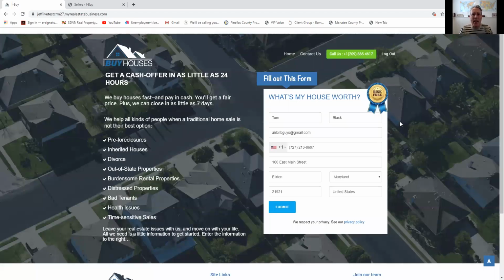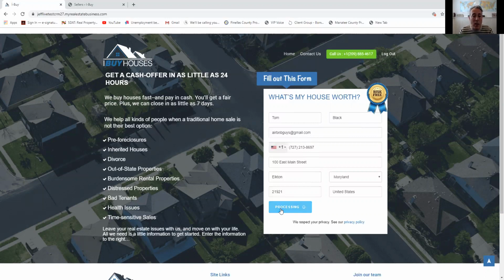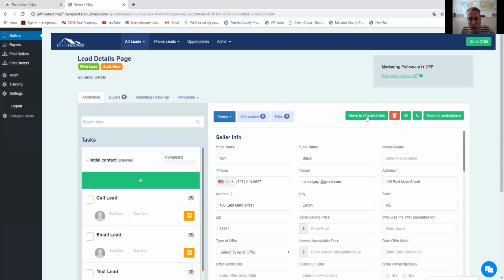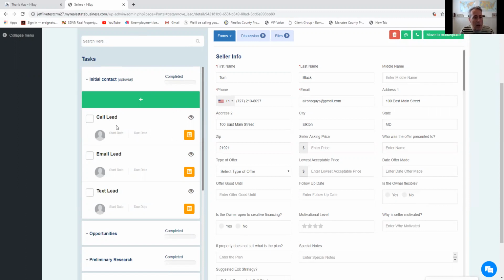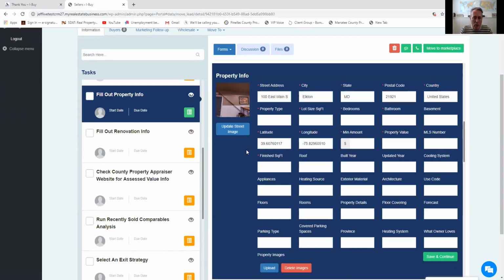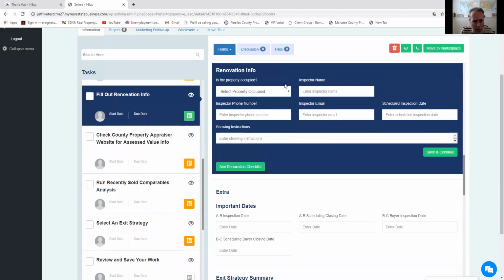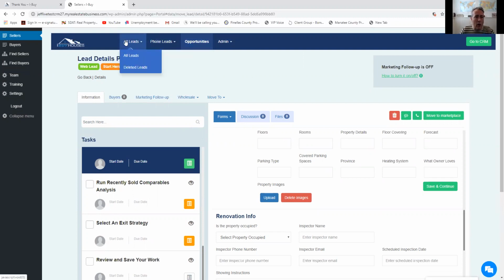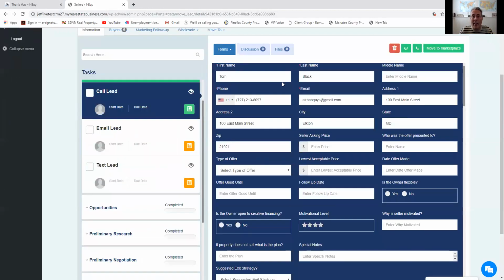How To Go From Lead To Opportunity in the MRB CRM Software System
Please join the My Real Estate Business VIP Members Group